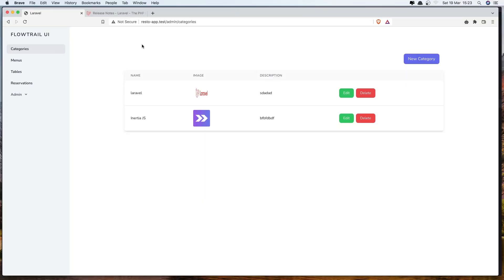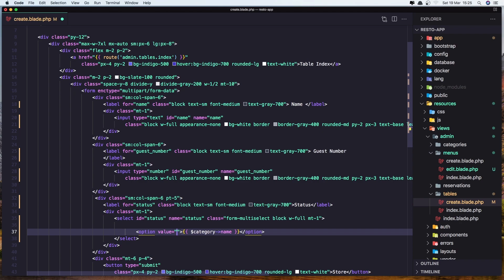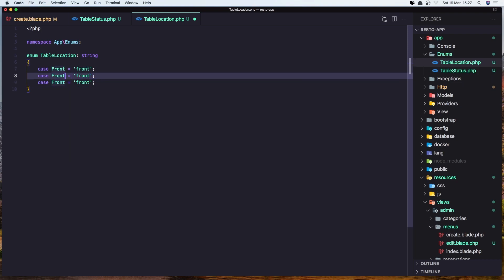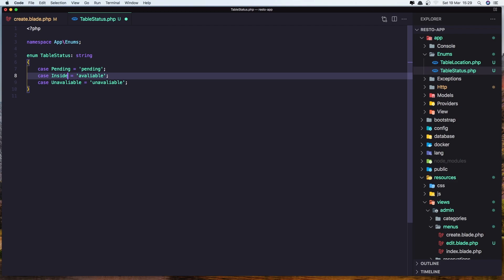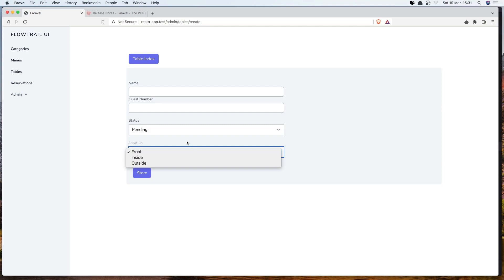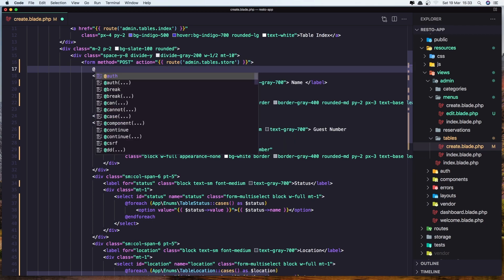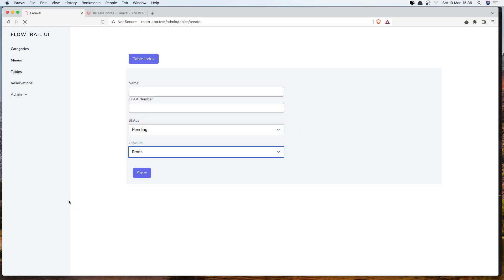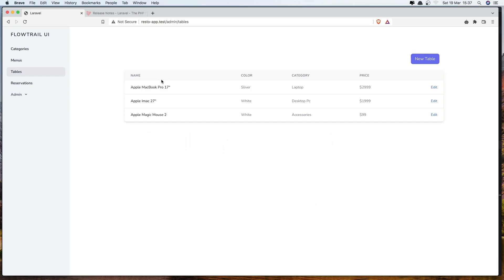#14 Store new Table | Laravel Restaurant Reservation Website | Laravel 9 Tutorial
Hello, friends in this video we are going to store new tables for Laravel restaurant reservation website.